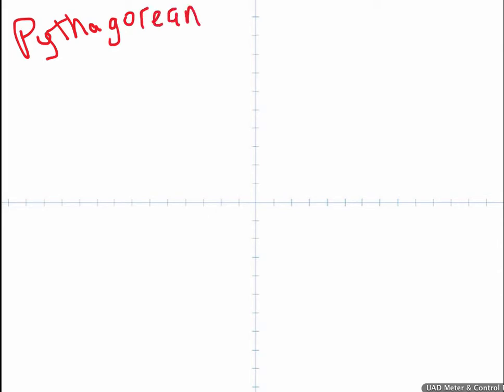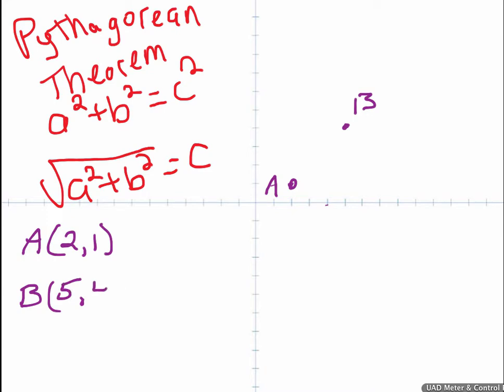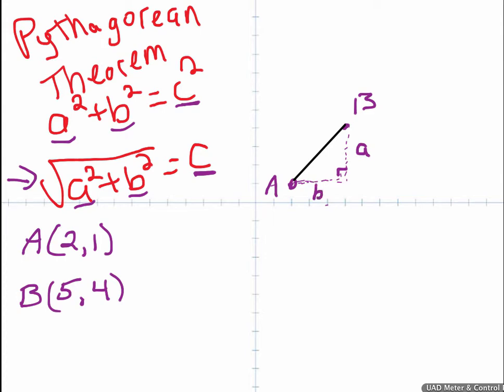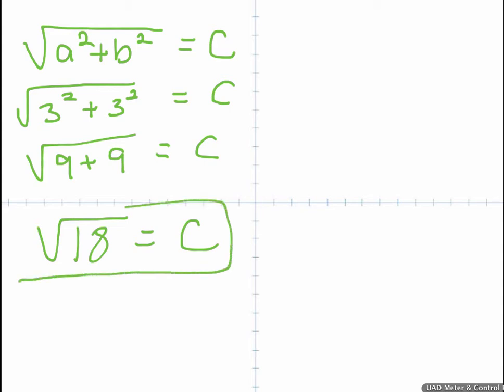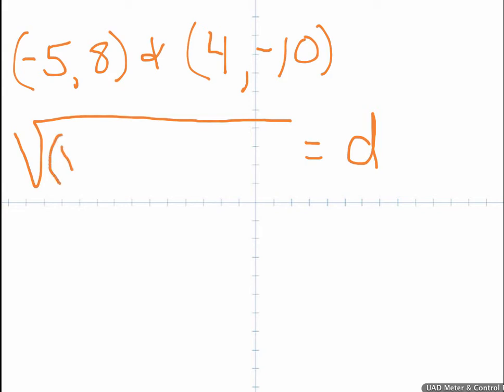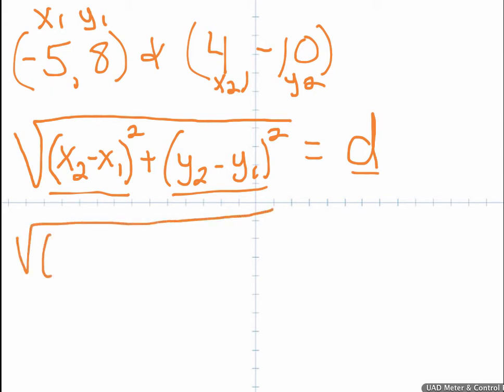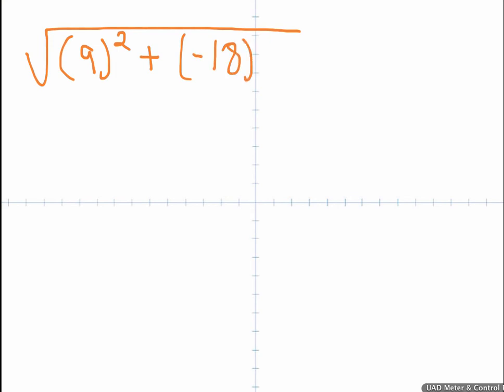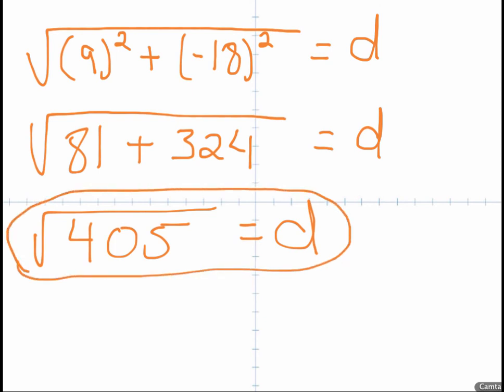GEO Lecture 3